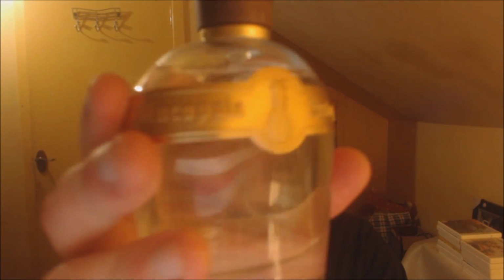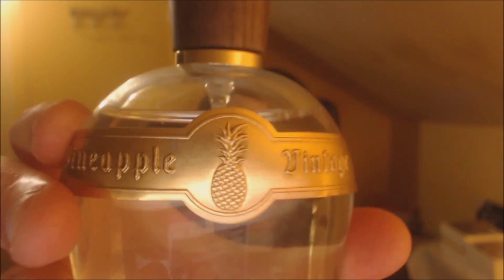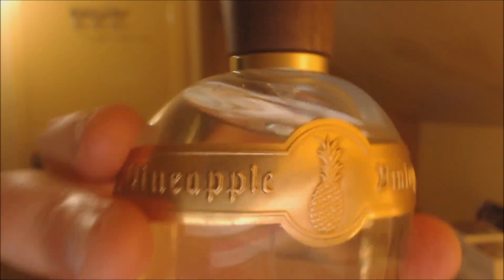Fragrances with Lex - Pineapple Vintage Noir by Parfums Vintage (2016)